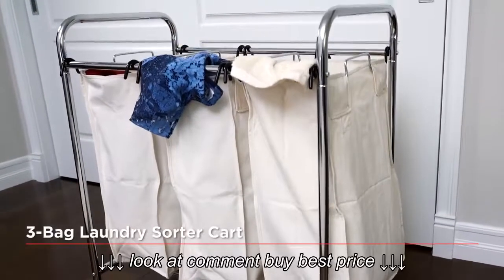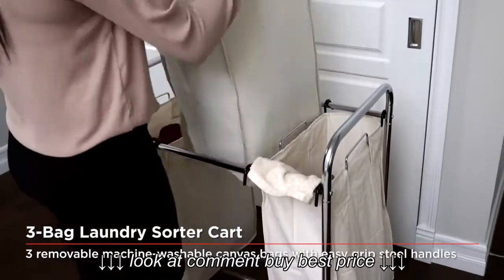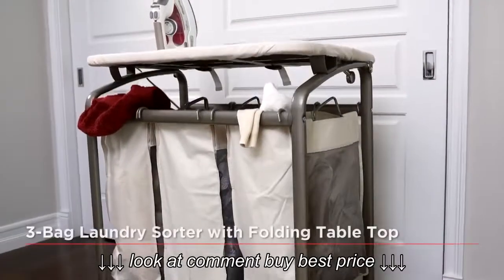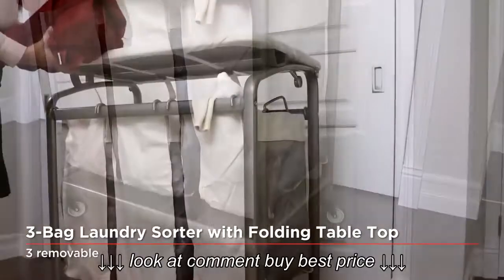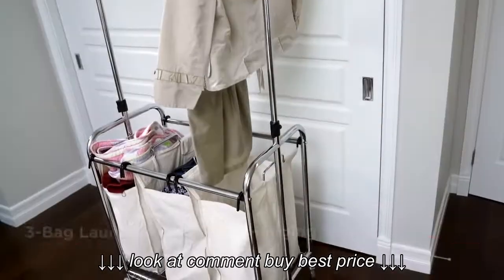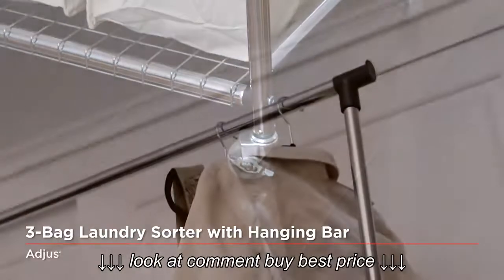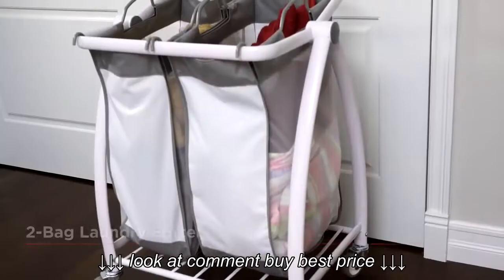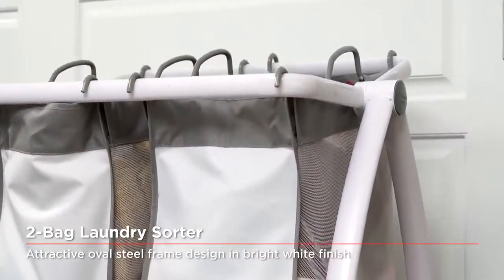Seville Classics® | Laundry Sorter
Seville Classics® | Laundry Sorter, Seville Classics® | Laundry Sorter